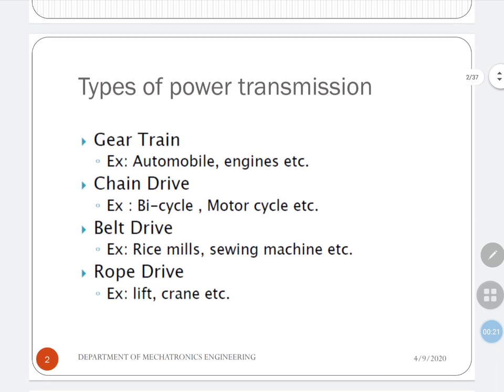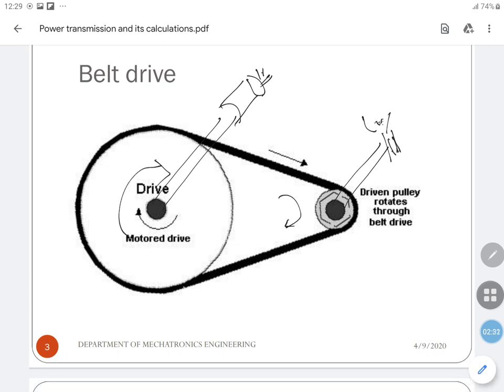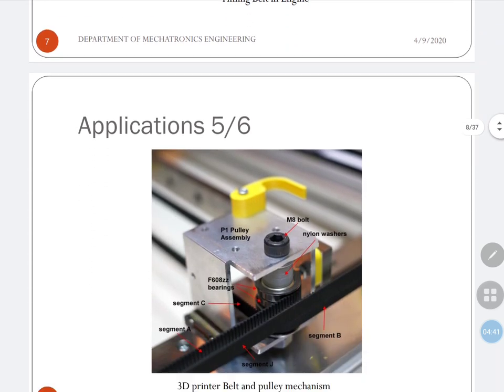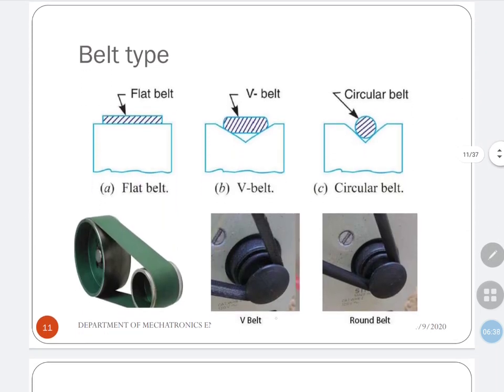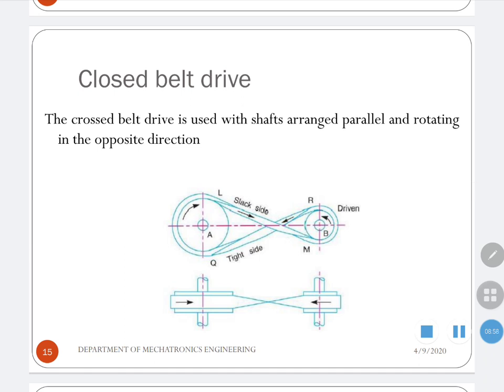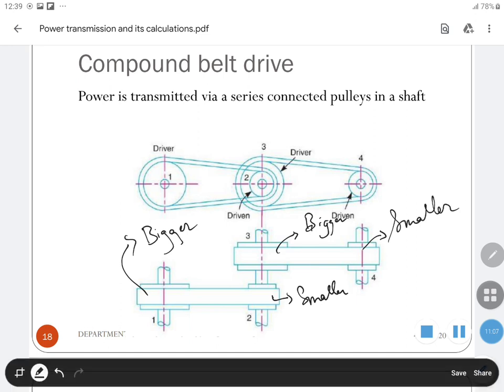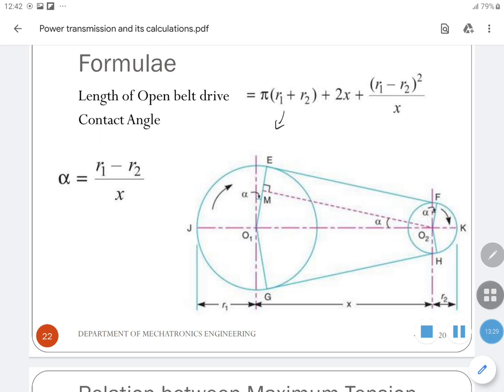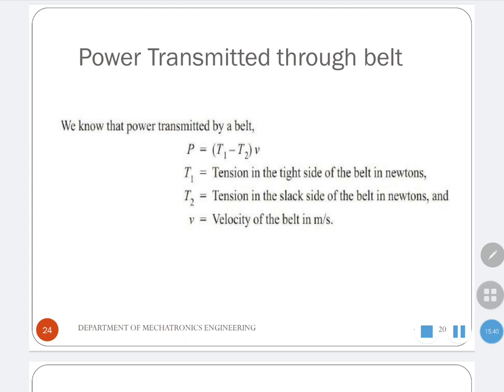Belt and Pulley Power transmission and its design in Mechatronic Systems l Part 1